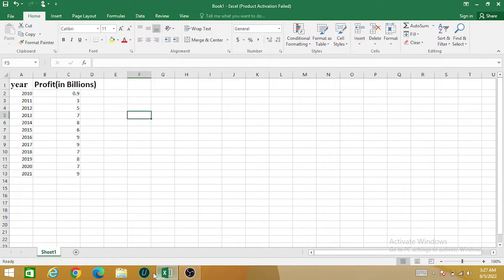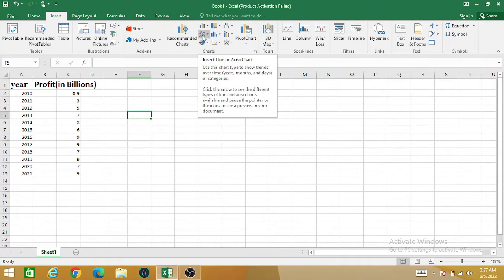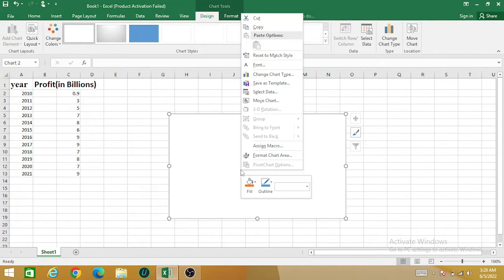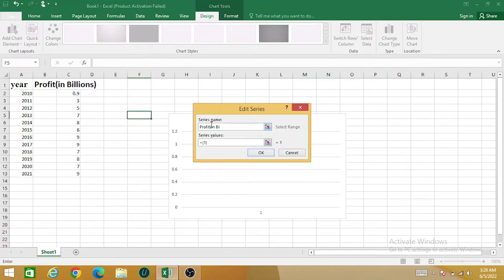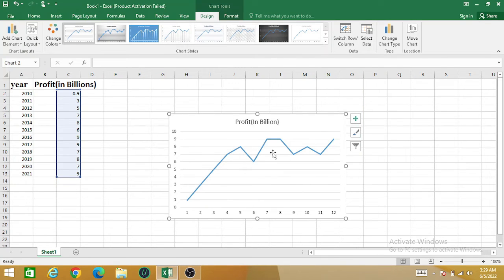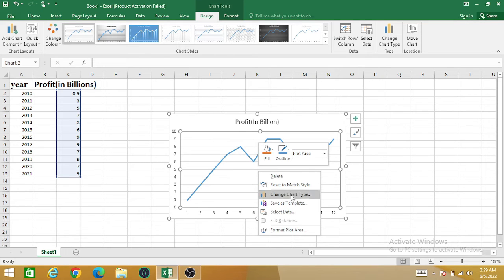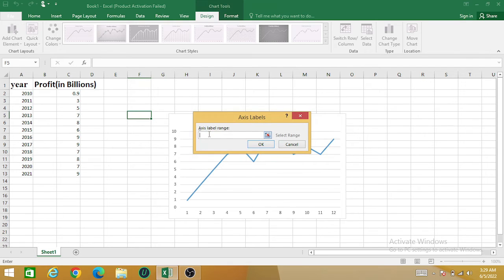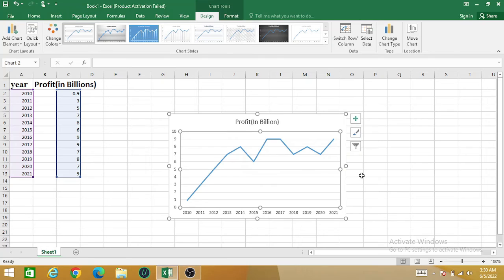How To Make A Line Graph In Excel || Excel Quick and Simple Charts || Creating a Line Graph in Excel